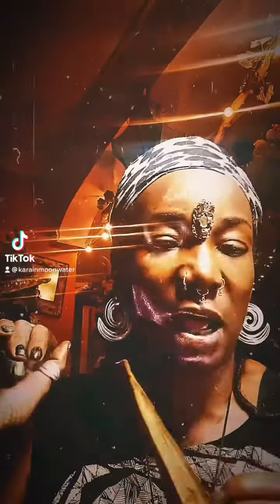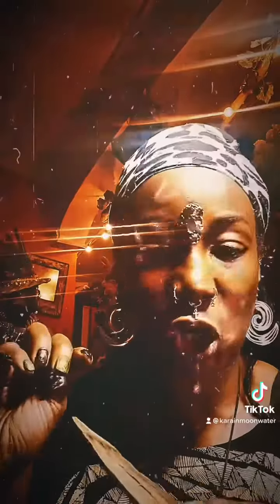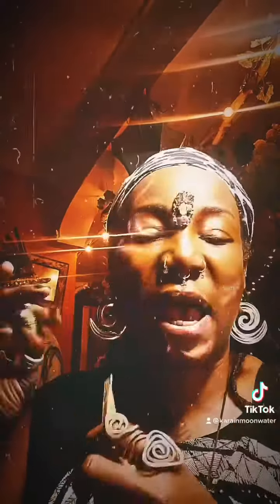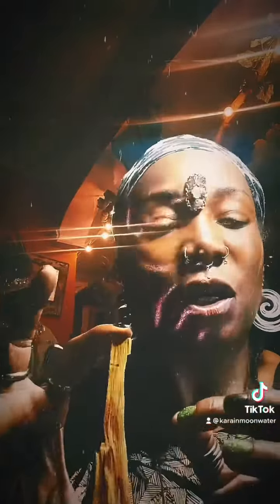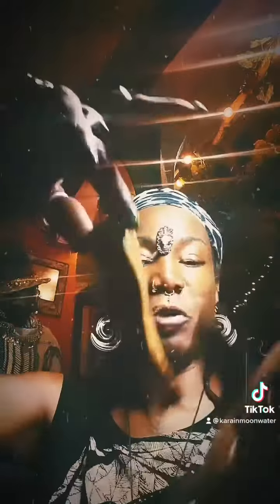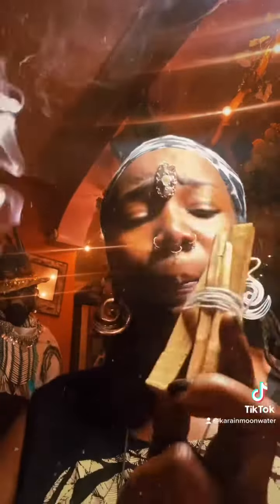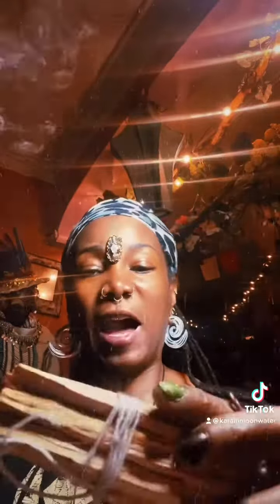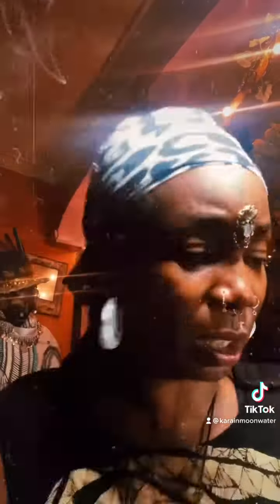How to burn 🔥 Palo Santo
I have some high quality Palo Santo from Peru 🇵🇪 listed
For sale.